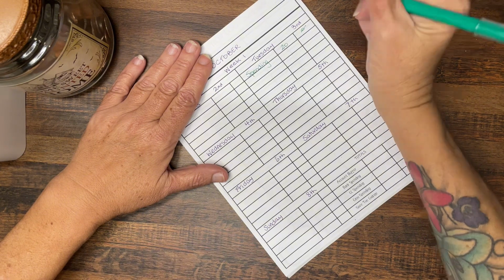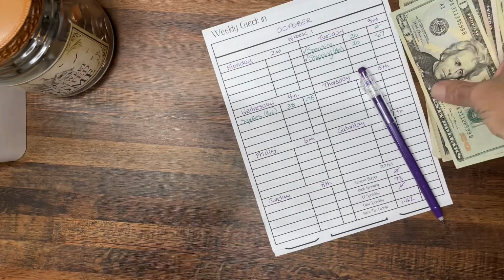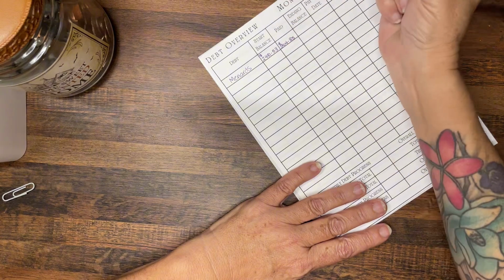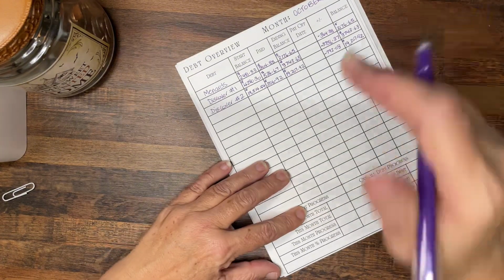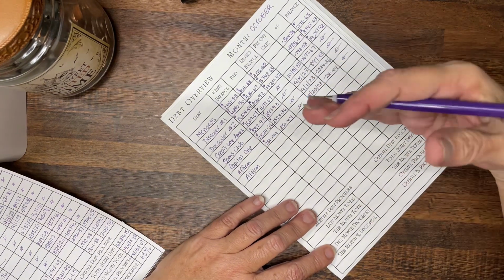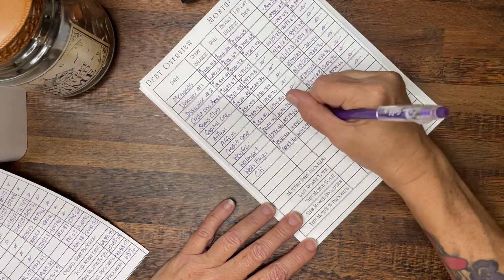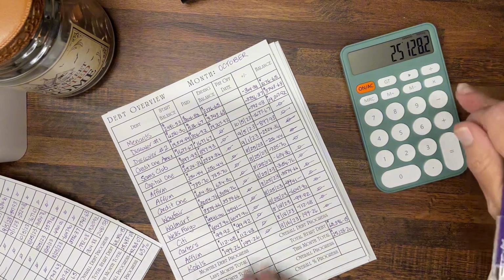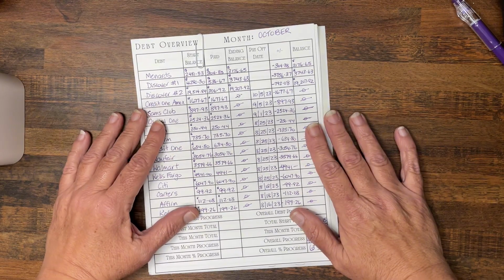October Week 1 Weekly Check In | Debt confession!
Week 1 of October check in and let’s talk about debt, the rollercoaster ride and emotions associated with it. I don’t usually get emotional but it’s hard and I’m a person who is real with it all. Not enough people talk about how it affects you, your family and your physical and mental wellbeing.

💌 Happy Mail 📧
CraftCoBudgets
Auburn, IL 62615

Join Fetch rewards! You can scan any receipt!
Come save money on Fetch with me! Sign up w/ code EFG419 & get 500 pts See you there!

Absolutely NO obligation only if you feel like it and if you do … thank you so much! In Aus it’s a common thing to say to your friends “Want a cuppa?” It’s something we do on a daily basis ☕️🛋️